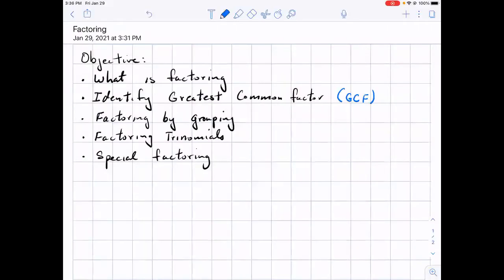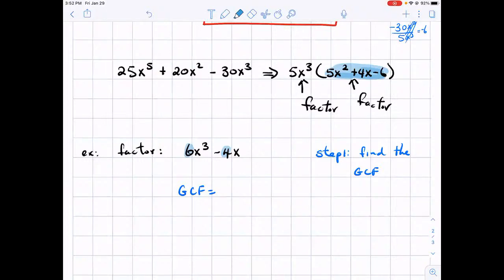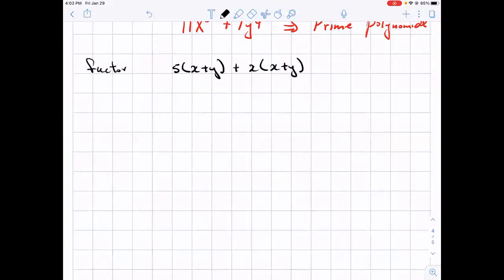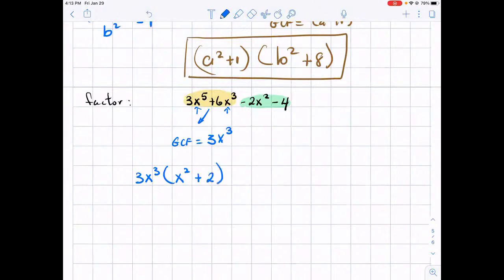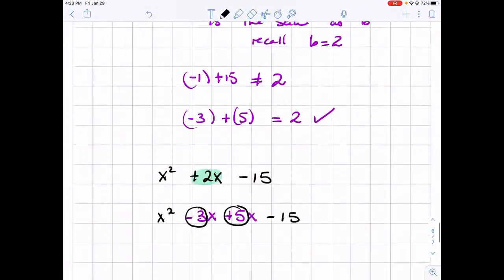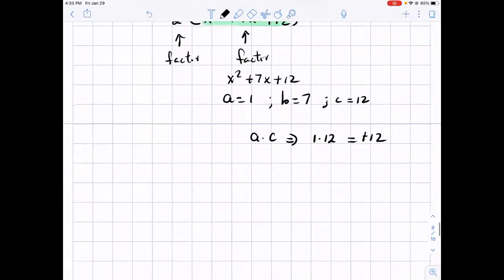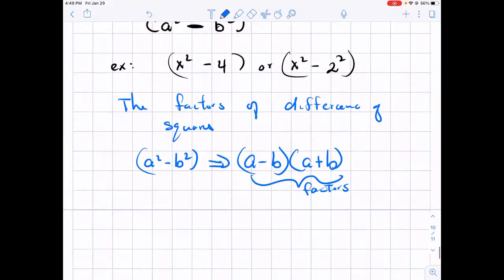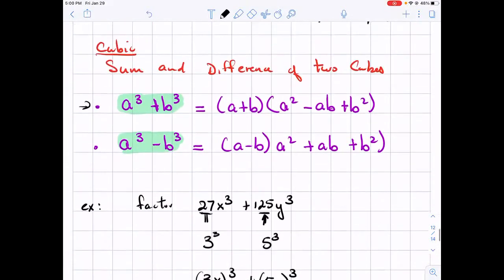Factoring and Special factoring